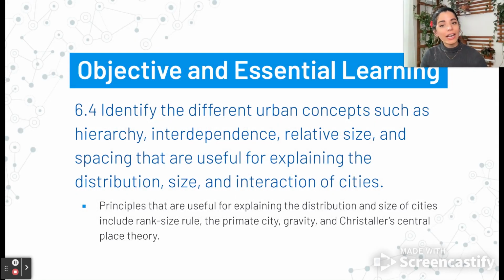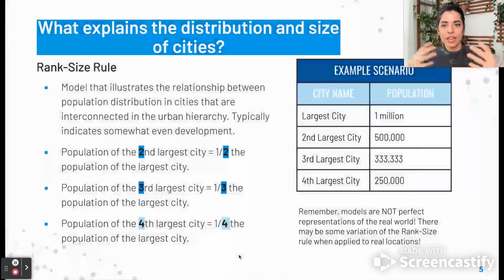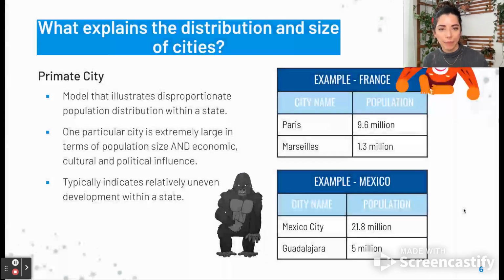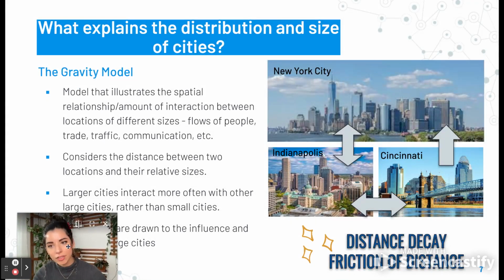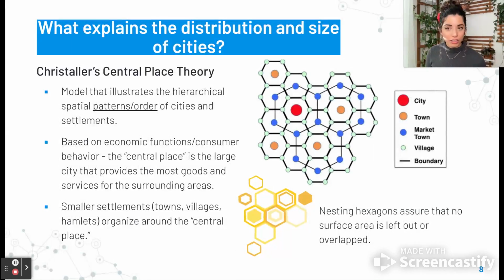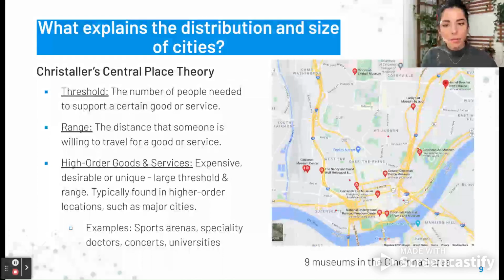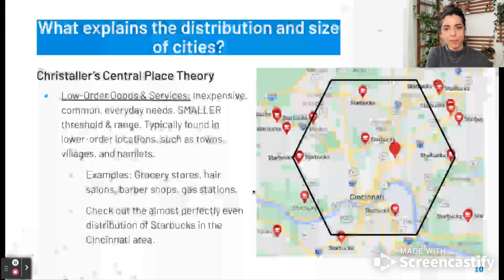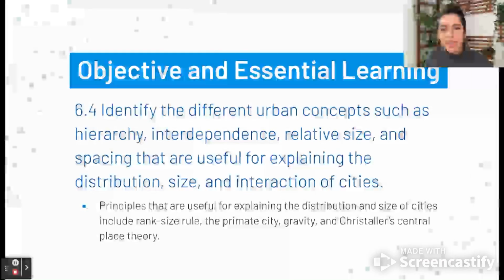6.4 The Size and Distribution of Cities